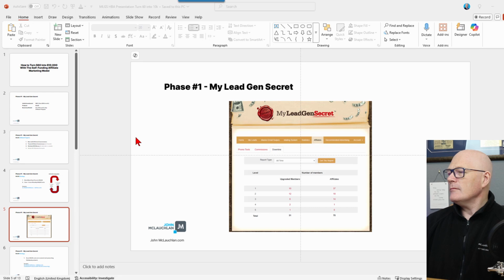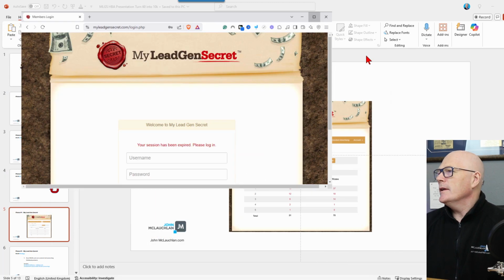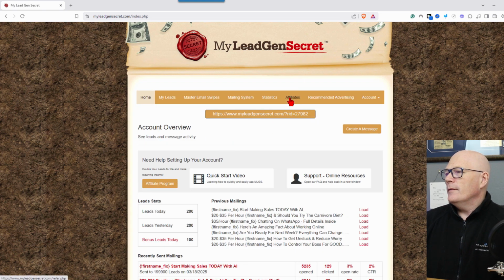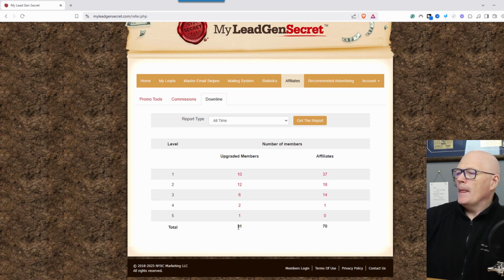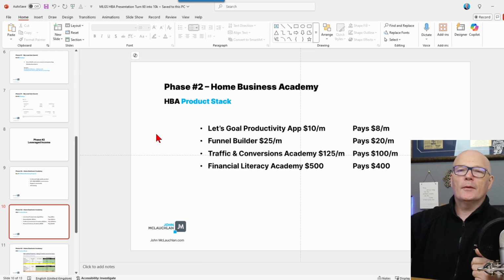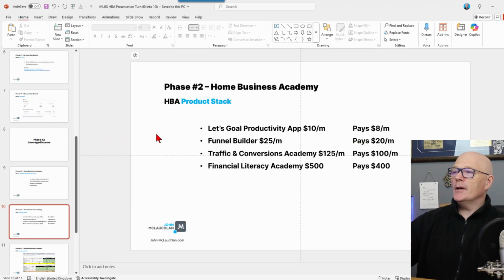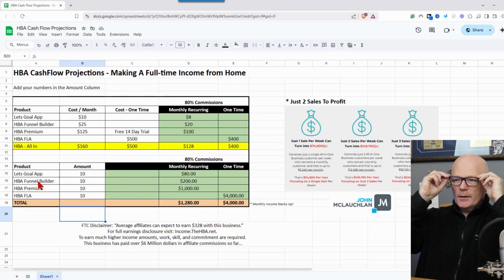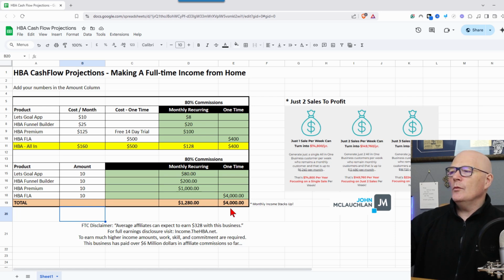$10,000 From $60 | The Self-Funding Affiliate Strategy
You're going to learn How To Start Affiliate Marketing step-by-step to turn $60 into  $10,000 income. In this video, I explain the Self-Funding Affiliate Model, showcasing three phases of leveraged growth using My Lead Gen Secret (MLGS), ClickBank, and the Home Business Academy (HBA) to create a sustainable High Income Source and profitable online business.​

Phase #1:
Starting with My Lead Gen Secret: Discover how to invest $60 into MLGS to receive 100–200 targeted leads daily, setting the cash flow foundation for your affiliate marketing journey. ​

The next phase of How To Start Affiliate Marketing is Promoting ClickBank Products that your My Lead Gen Secret leads want to buy. I show you the strategy to effectively market ClickBank products to, turn those leads into monthly recurring commissions., and how to scale.

In phase 2 you'll learn how to add leverage and scale with the Home Business Academy: Understand how to reinvest your earnings into HBA promotions, utilising recurring income to fund paid traffic and further expand your business.​

Tips, How-To's Resources and More, Free For Online Business Owners

MCLAUCHLAN ACADEMY
The Business Education Academy for Online Business Owners

Questions?